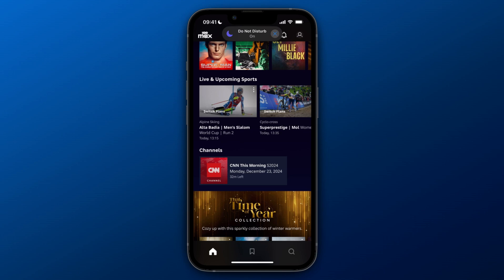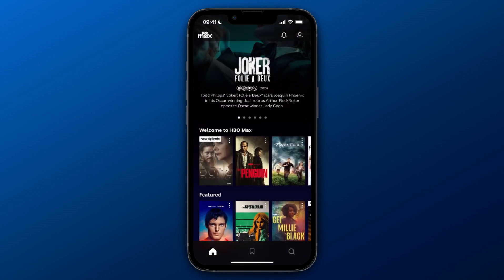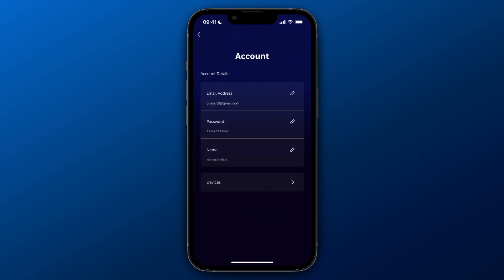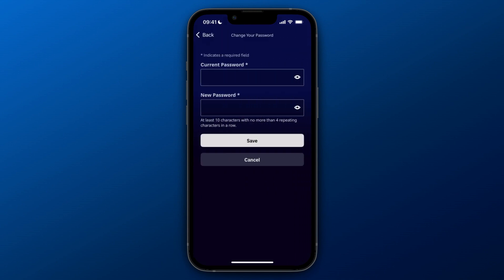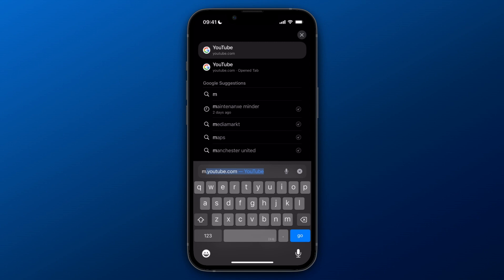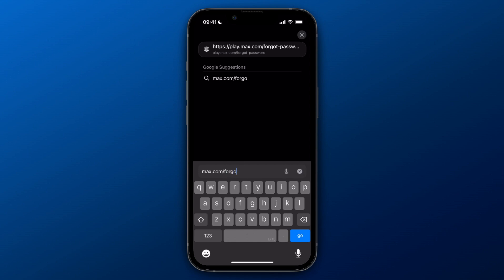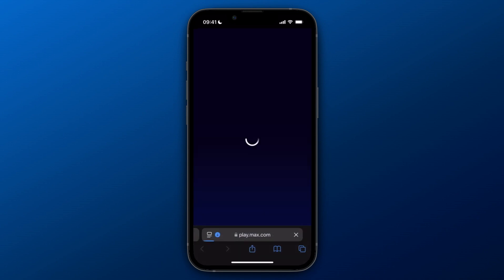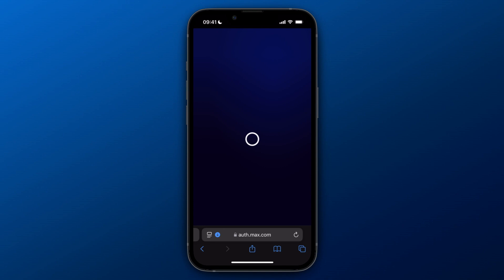How to Reset HBO Max Password - Step by Step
In this video I'll show you how to Reset HBO Max Password.